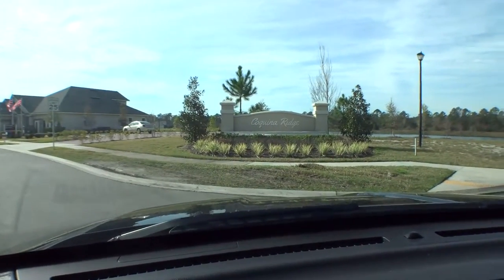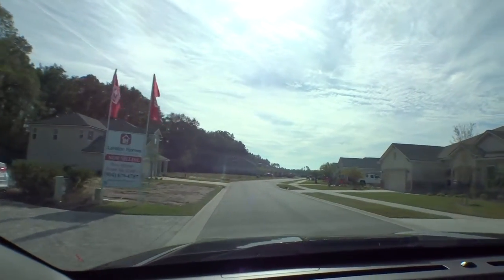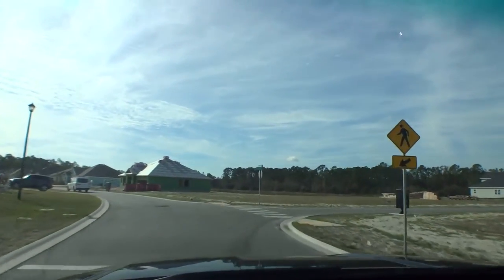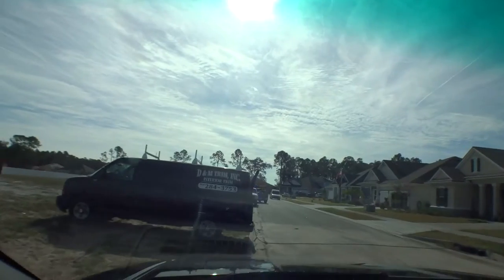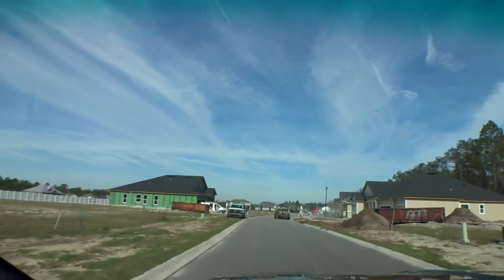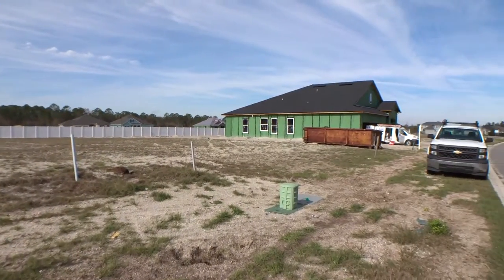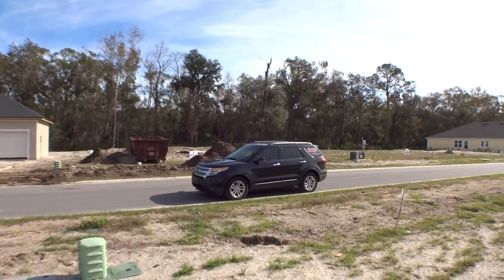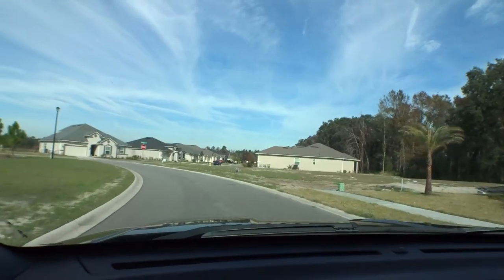The Coquina Ridge Community, New Homes by Landon Homes and Richmond American - St Augustine, FL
Coquina Ridge is a great community located in St Augustine and is being developed by Landon Homes and Richmond American Homes. Many great home sites available as well as inventory homes.